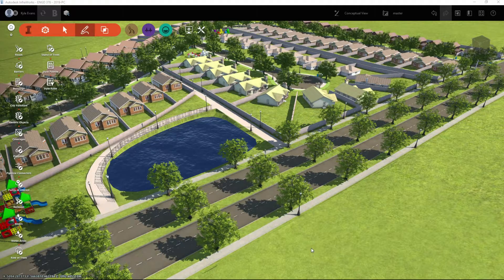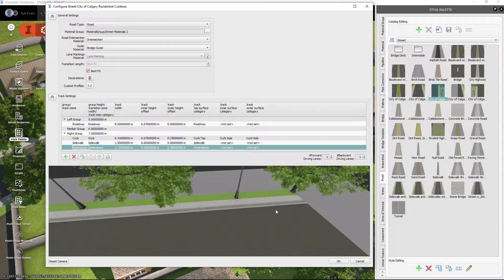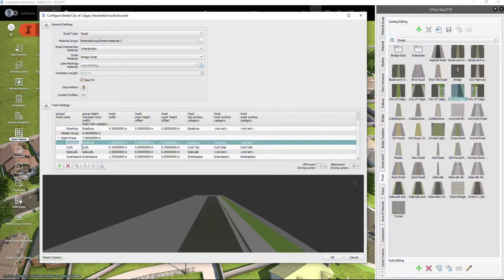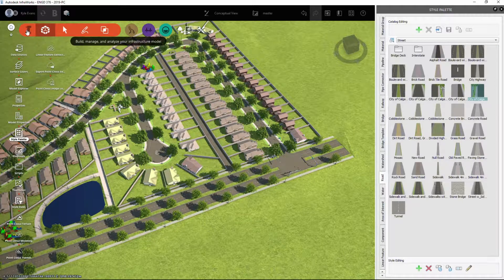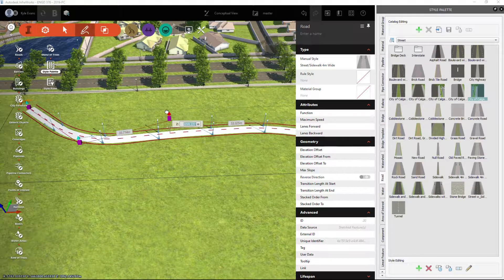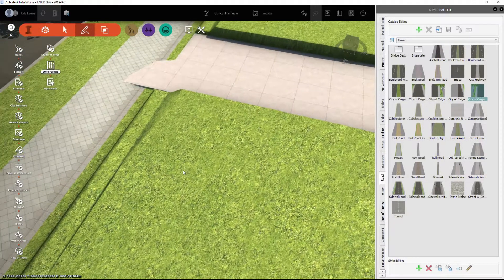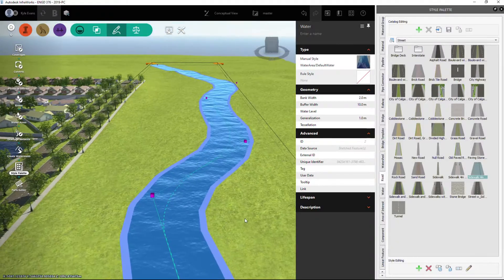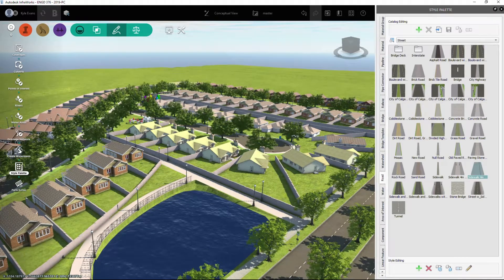Introduction to Infraworks Part 6 - Drawing Stuff in Infraworks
In this video we take a look at Drawing additional stuff in Infraworks. We add in Pathways, Roads and Rivers, and a Pond.